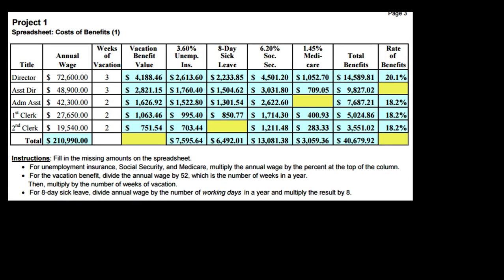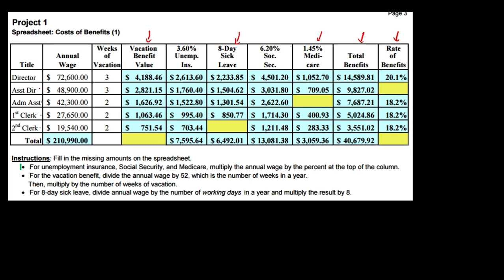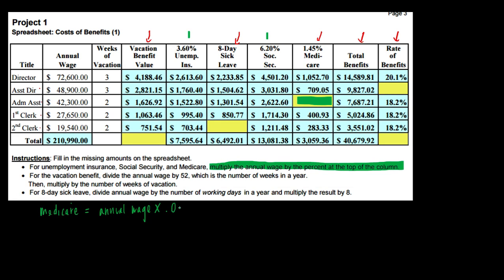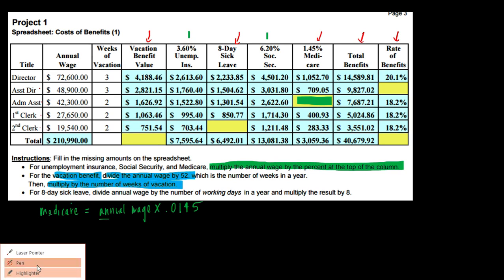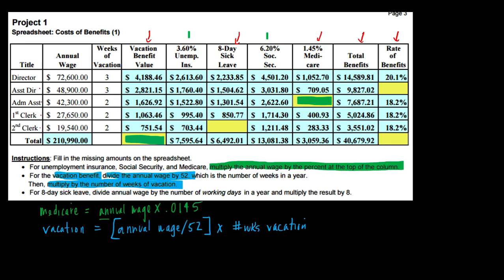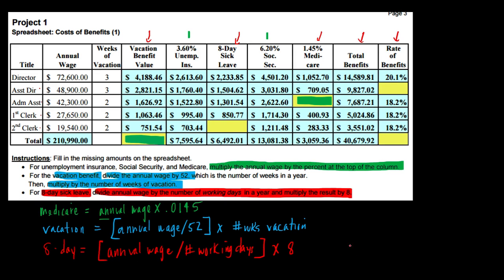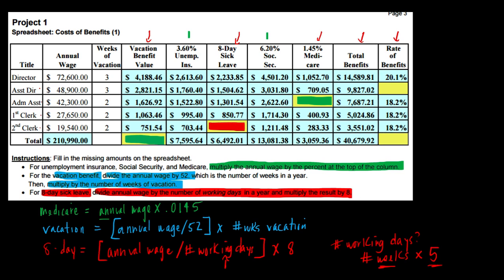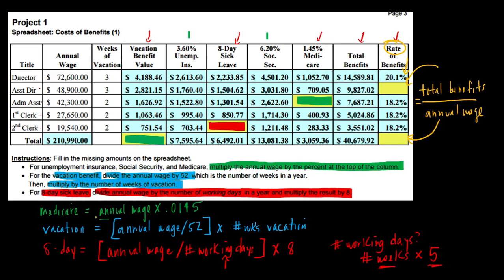BMB P1 P3